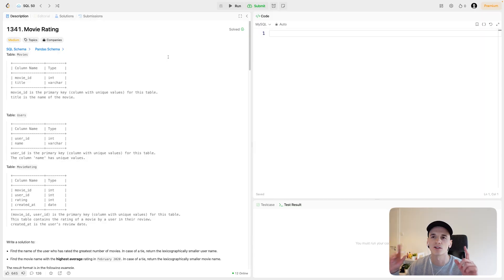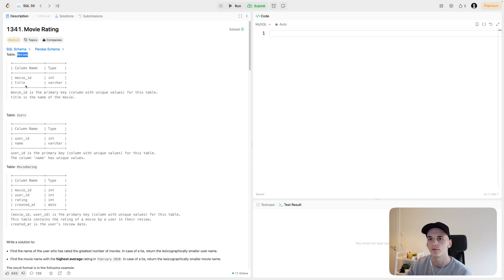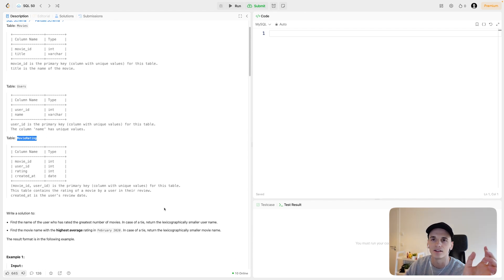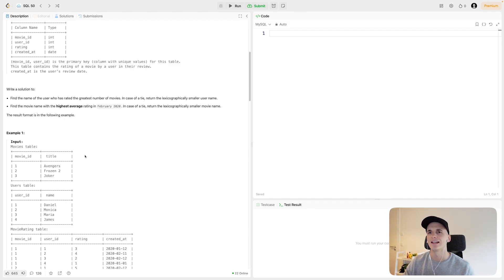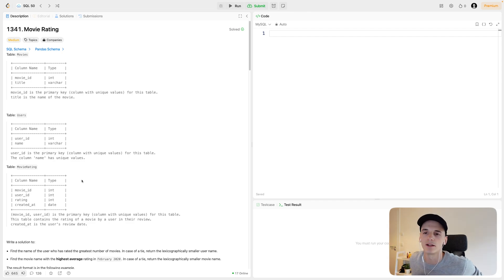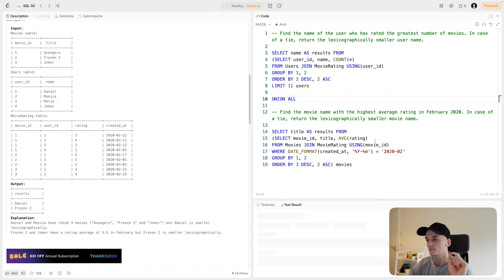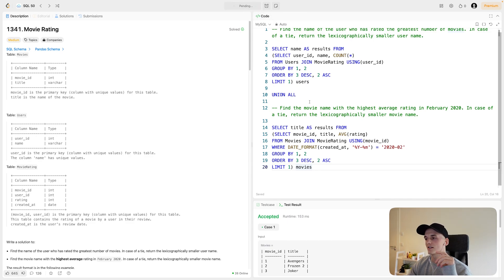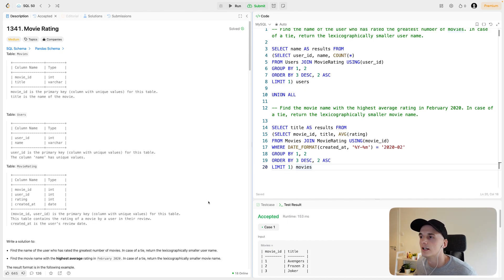LeetCode 1341: Movie Rating [SQL]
Solution and walkthrough of a real SQL interview question for Data Scientist and Data Analyst technical coding interviews. This question is marked as medium and is called "Movie Rating".